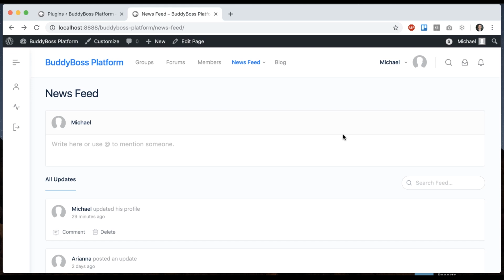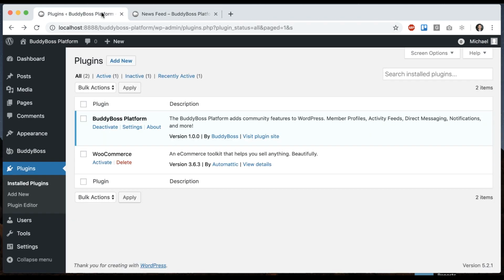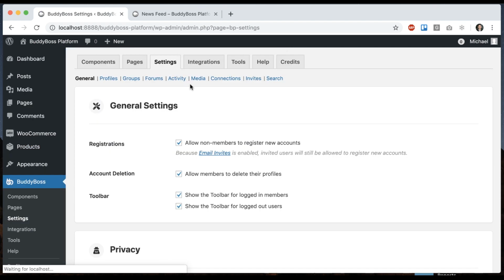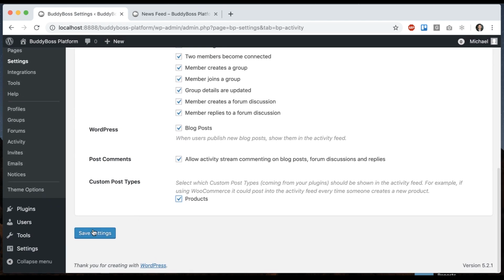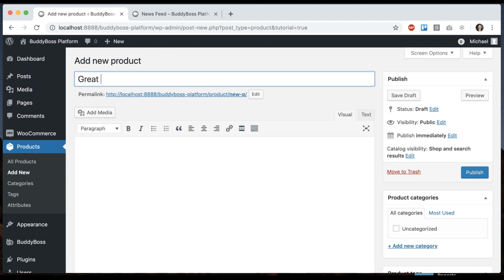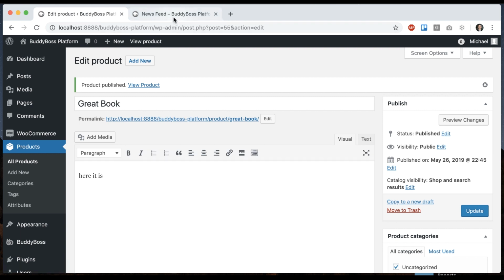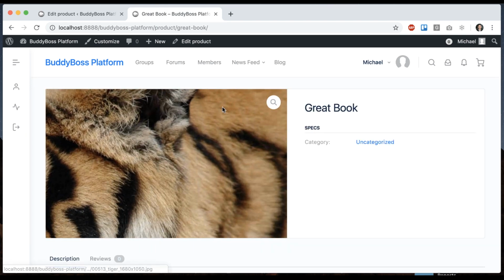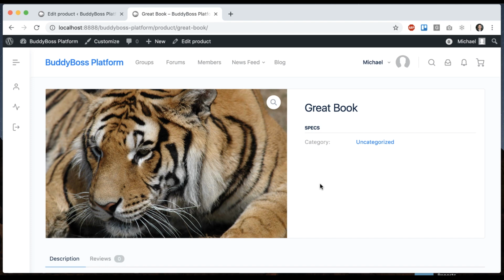How to add custom post types in activity feeds within the Platform?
A Custom Post Type is a type of content that is published in a WordPress site from a third-party plugin. In this tutorial, we show you how you can automatically publish updates from custom post types into the activity feed, such as WooCommerce, WP Job Manager, Events Calendar Pro, and most other plugins.